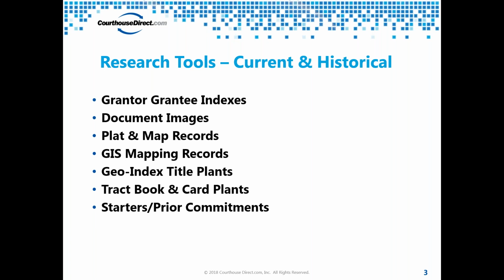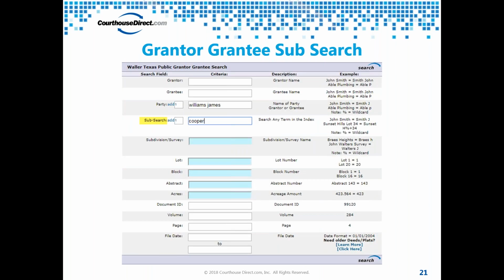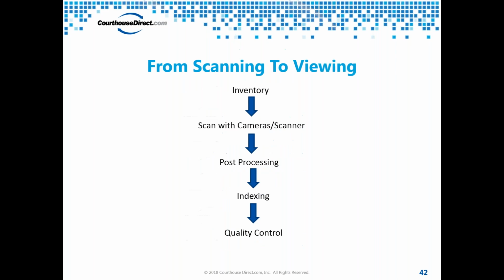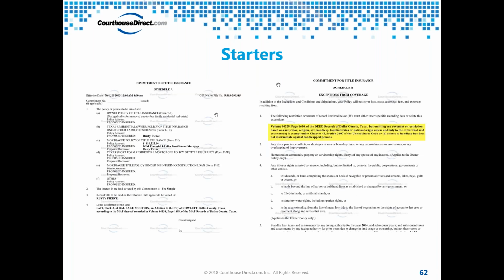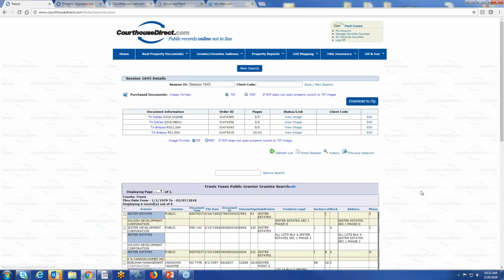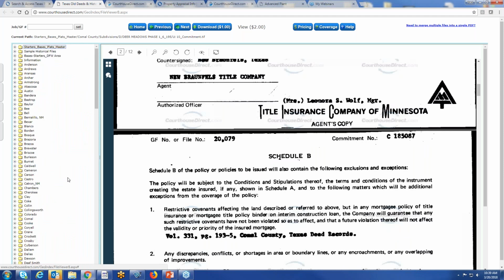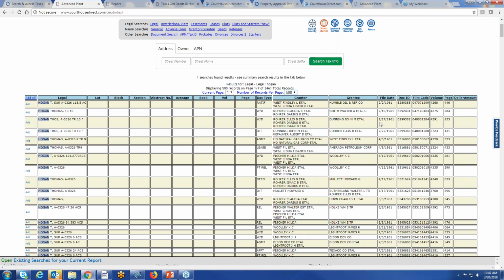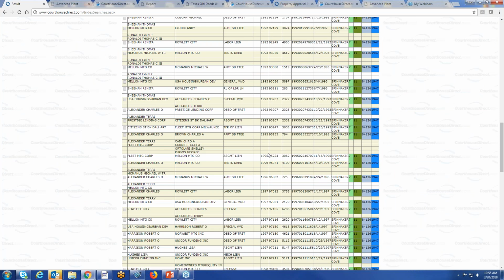Research Tools and Data for Title Agents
Technology and fast access to data continues to alter how we work in the land title business.  If an Escrow Officer/Title Examiner is able to obtain information in seconds as opposed to traditional methods then they gain a competitive edge on the competition.

CourthouseDirect.com is dedicated to delivering the easiest access and the most in-depth data to agents in the Texas market. With multiple scanning and indexing crews throughout Texas, agents can operate across the state regardless of geographical location.